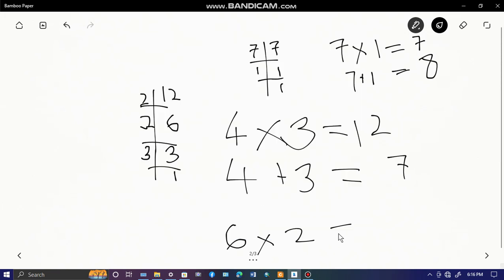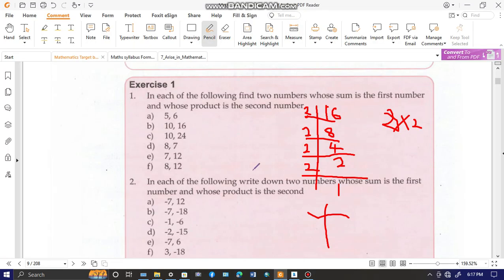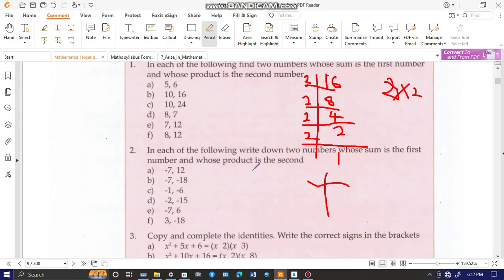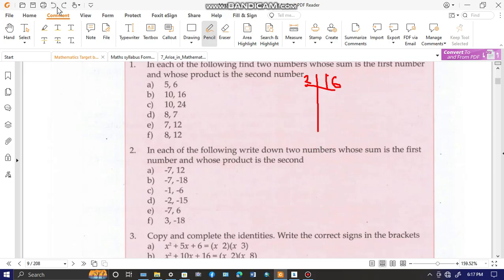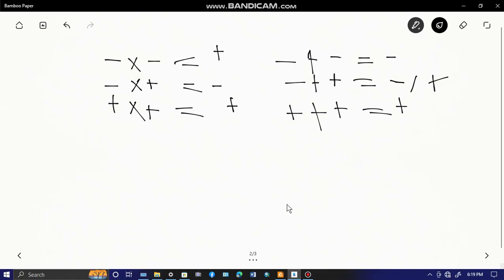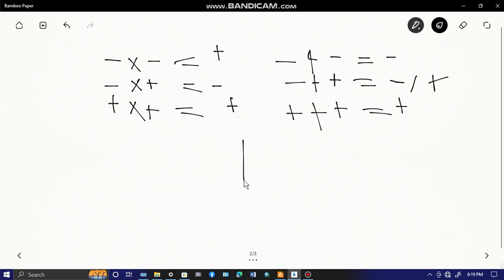Form 3 math finding factors continued